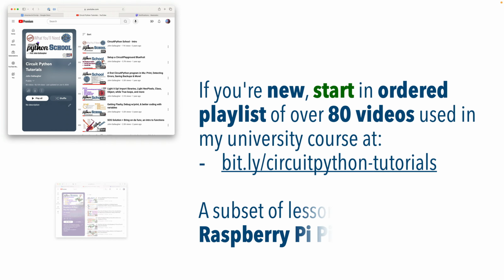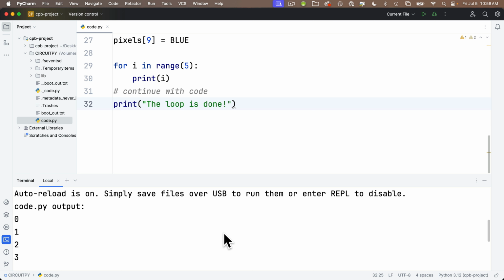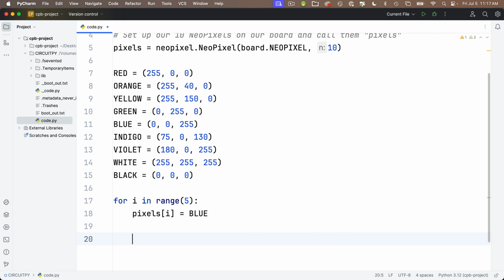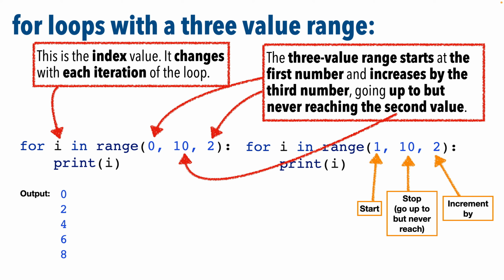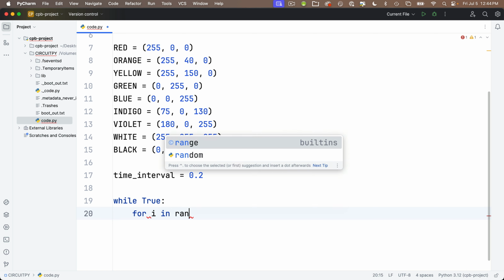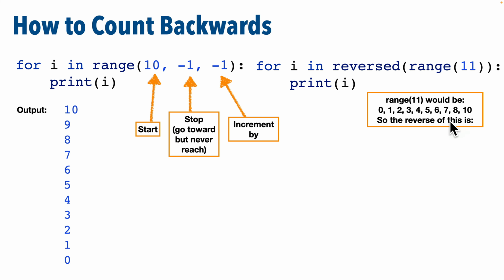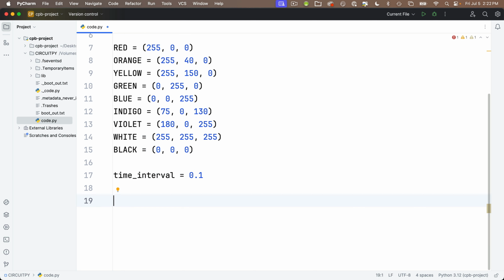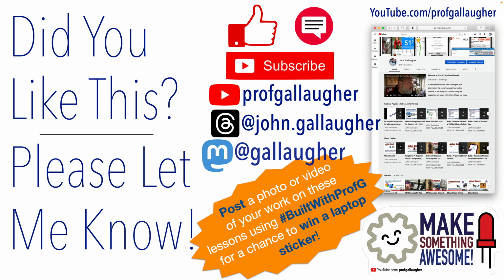NEWER VERSION LINKED IN DESC: for loops with NeoPixels in CircuitPython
This new channel will be only for maker content & won't be mixed in with Prof. G.'s app building work on this channel.

In this lesson we'll learn about different types of for loops: with single value, two value, and three value ranges, with negative increment values that count backward, and loops that do the same thing with the .reversed() function. And after introducing each concept we'll offer a challenge, then show a solution, of using for loops to light up NeoPixels on a CircuitPlayground.
Part of Prof. John Gallaugher's Physical Computing university course. Content is free to all.